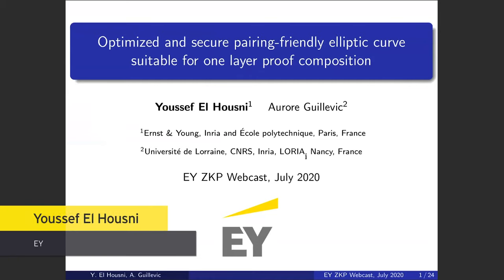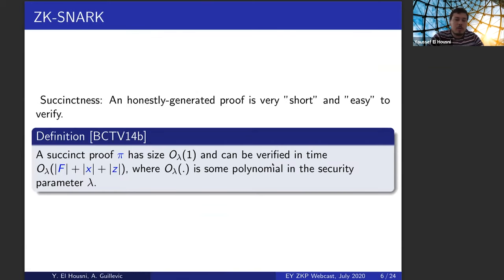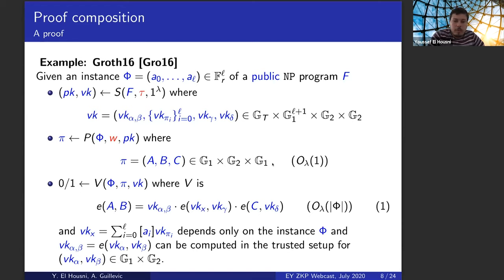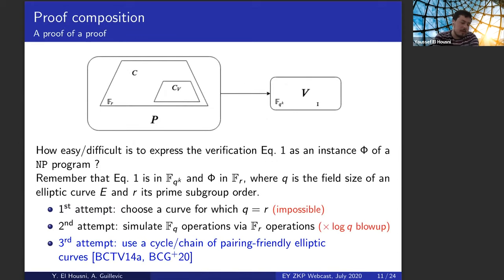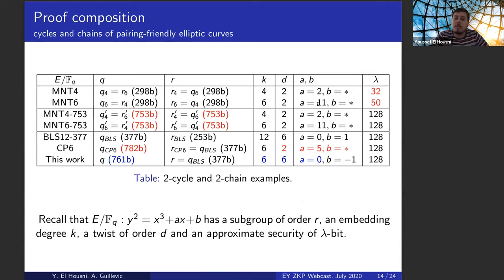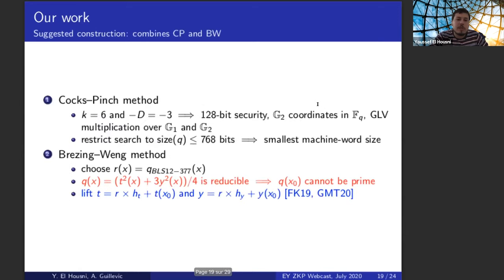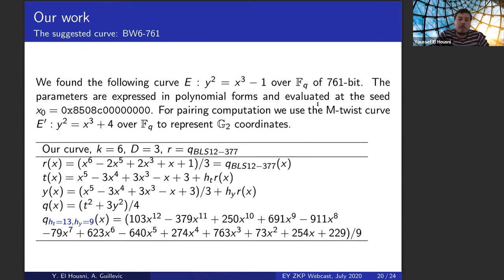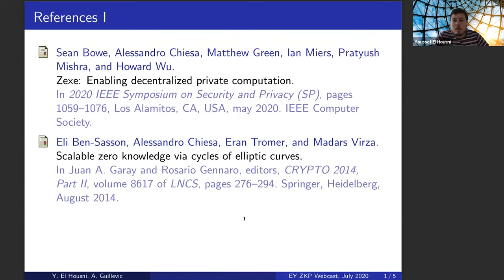Faster Proof Composition with the BW6 761 Curve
This video, with EY's very own Youssef El Housni looks at Faster Proof Composition with BW6-761 Curve by Youssef El Housni, EY